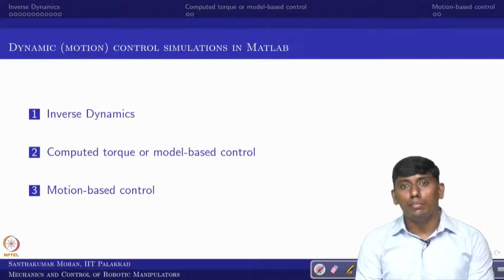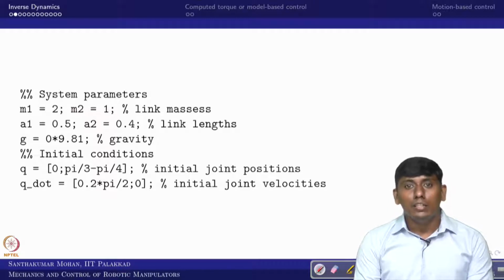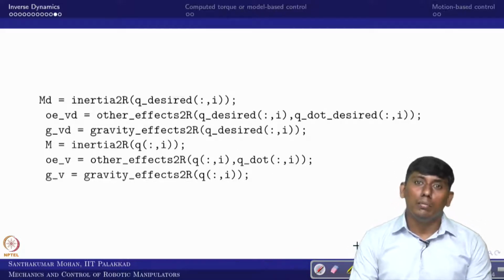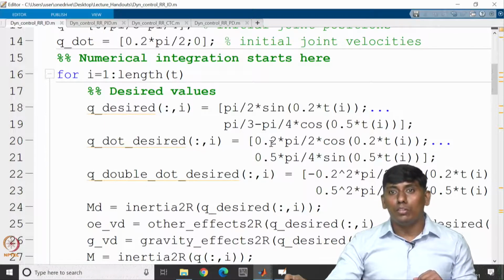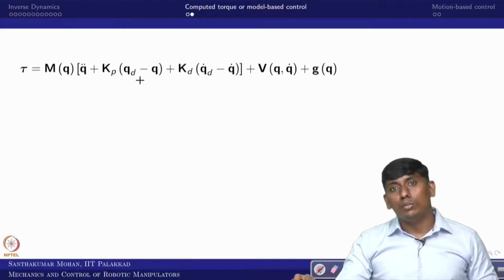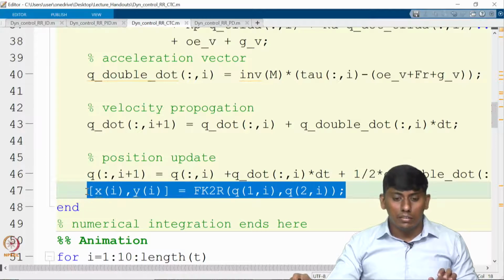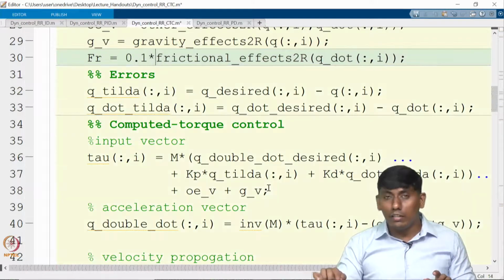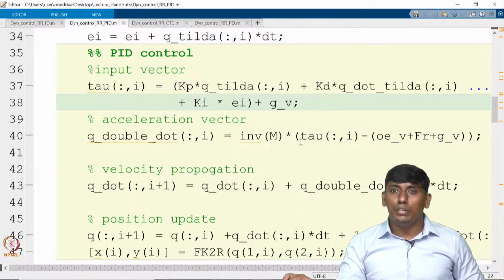Lecture 42 - Cascaded control design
Cascaded control design
Prof. Santhakumar Mohan
Associate Professor
Mechanical Engineering
IIT Palakkad
Double loop or cascaded control scheme, task-space outer-loop and joint-space inner-loop control scheme.